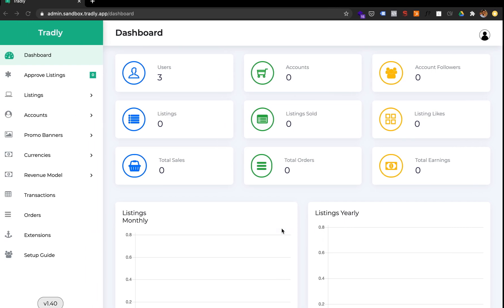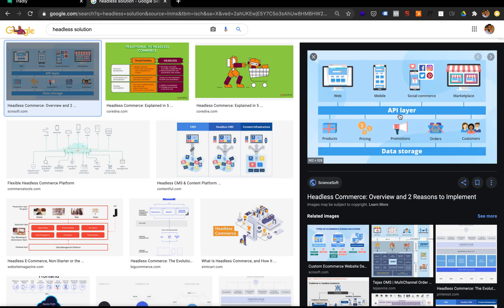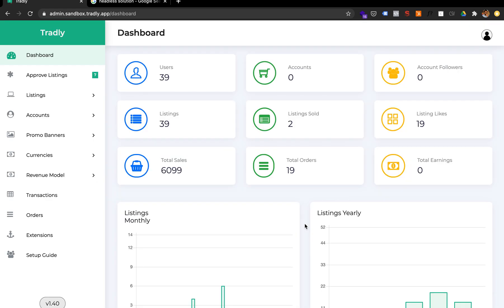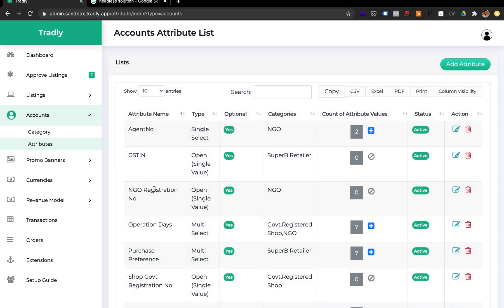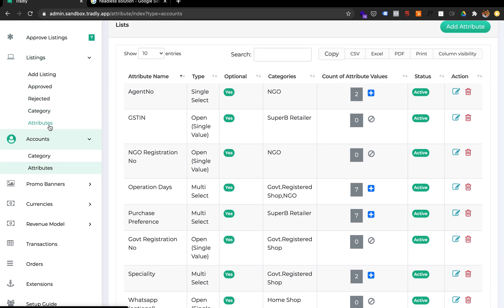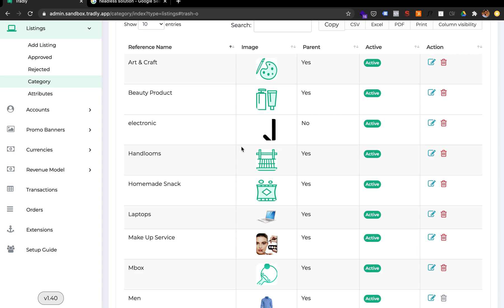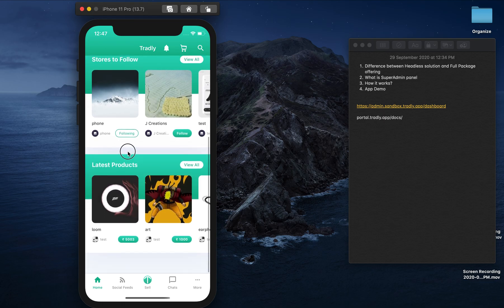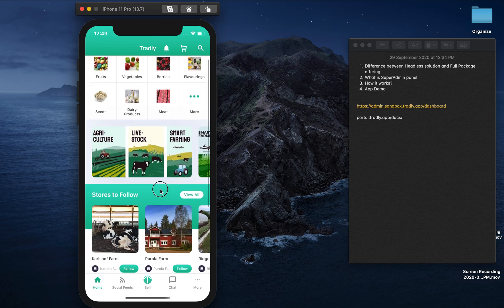TradlyPlatform Demo - Headless Solution and Full Package offering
The admin panel what you see here is OLD version. Our new version is available under

1. A brief about our Headless Marketplace API solution
2. Difference between Headless solution and Full Package offering
2. What is SuperAdmin panel for marketplace owners
3. How it works?
4. App Demo